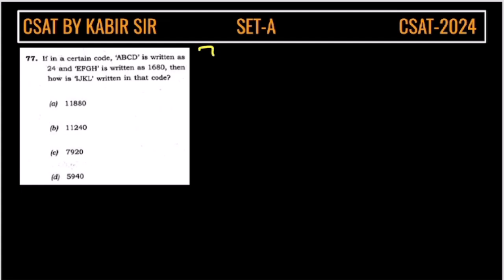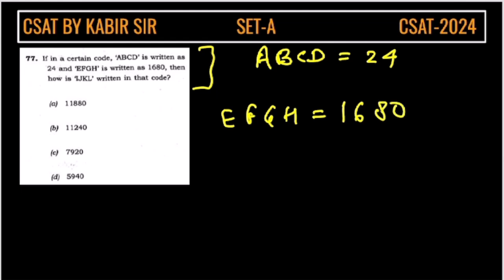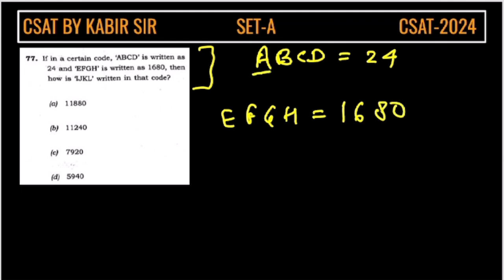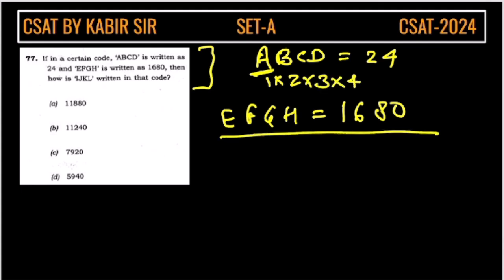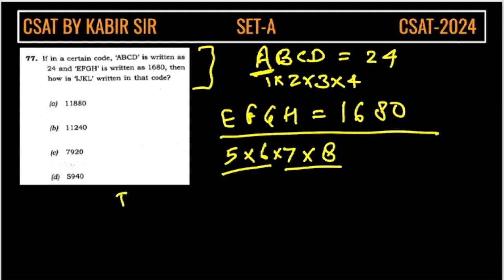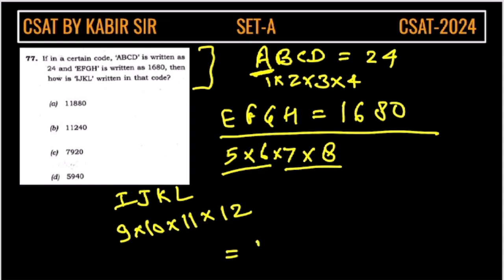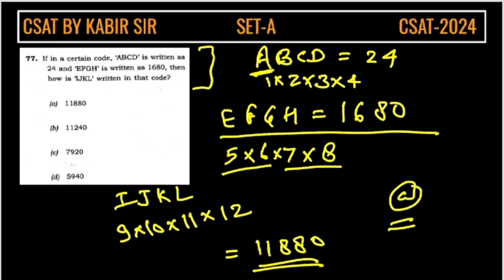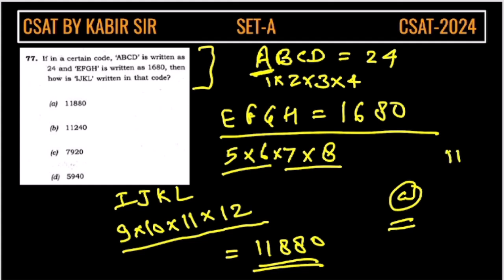CSAT 2024, If in a certain code, ‘ABCD’ is written as 24 and ‘EFGH’ is written as 1680, then how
If in a certain code, ‘ABCD’ is written as 24 and ‘EFGH’ is written as 1680, then how is ‘IJKL’ written in that code?
(a) 11880
(b) 11240
(d) 5940
CSAT 2024 UPSC IAS Prelims Solved paper
App Download

2020 csat paper
2018 csat solved paper
2019 csat paper upsc
2020 csat upsc question paper
2019 csat paper solution
upsc prelims csat question paper with answers
csat aptitude